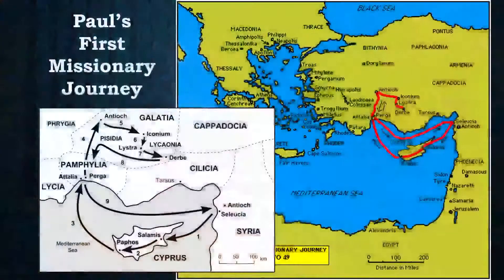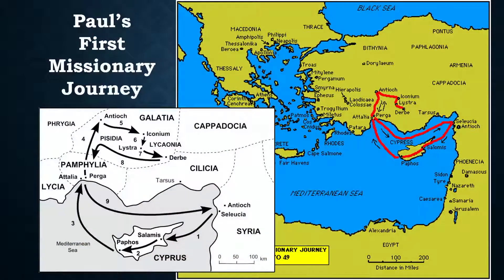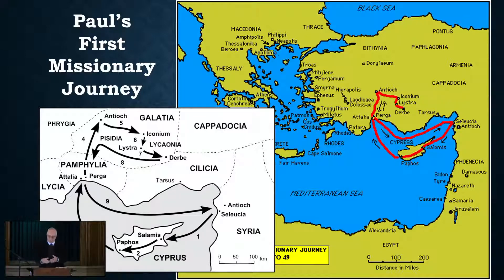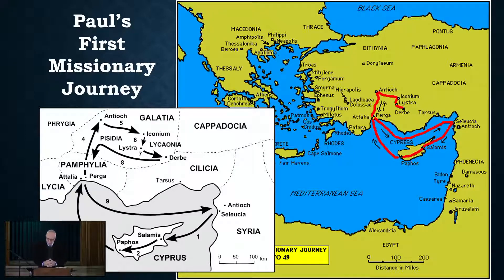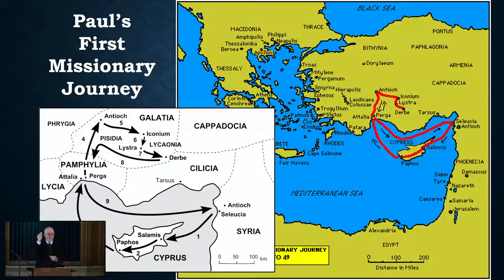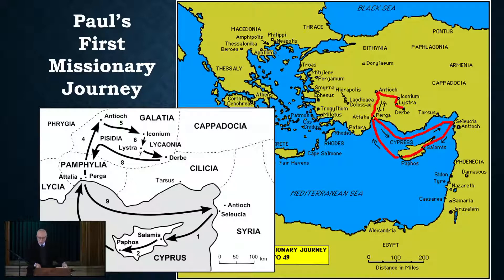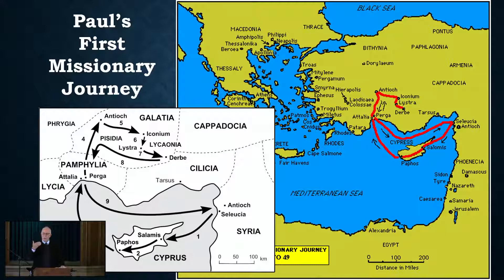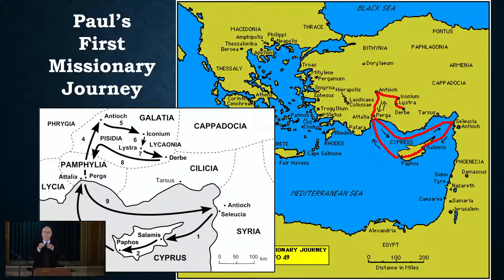The Council of Jerusalem